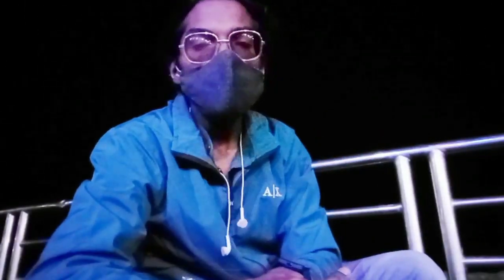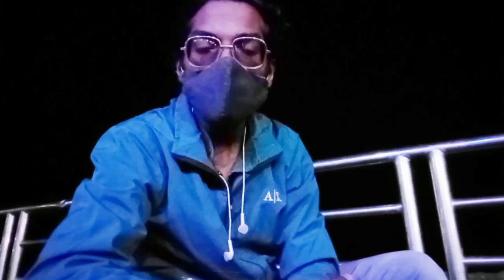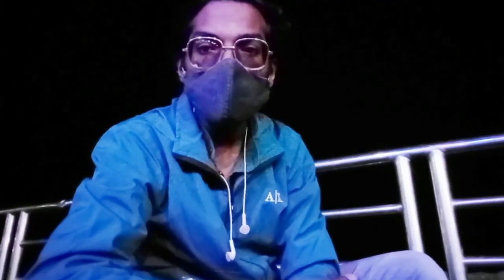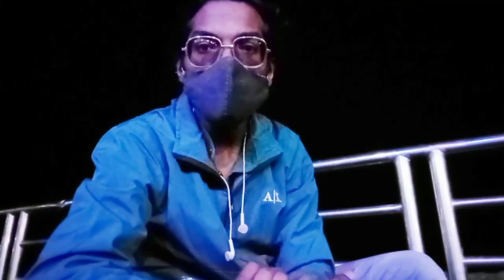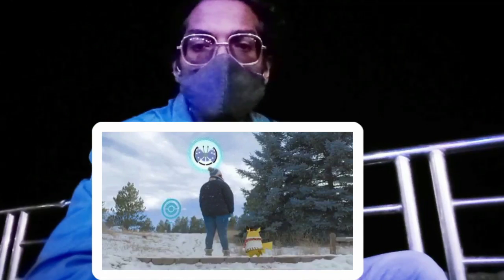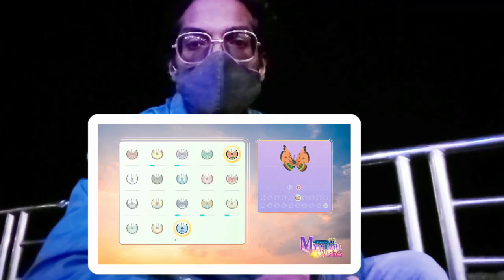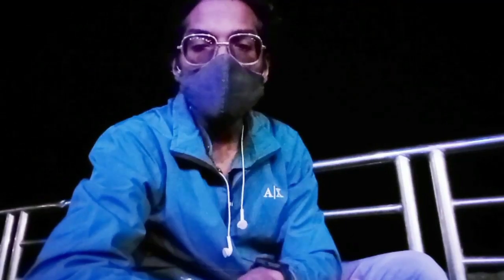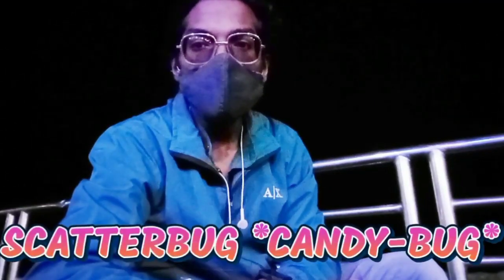Even Glitches are Good, But Sometimes!! *NEW* Scatterbug Candy Bug in Pokemon Go.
So Trainers,

Get to Know Abt The Ongoing Big in Pokemon Go. The Scatterbug Candy Bug?? What's that. Will we are getting more Scatterbug candy easily or it's a blooper.

So, we are just gonna Found out that in Today's adventure. So What's we are waiting For. Here We Gooooooooo!!

Timestamps:-
00:00 INTRO

What do I use to make these videos?:
Filming Camera: SonyA6600
Gaming Phone: iPhone12Pro
Screen Capture: Inbuilt Screen Recorder
Editing Software: cyberlink PowerDirector